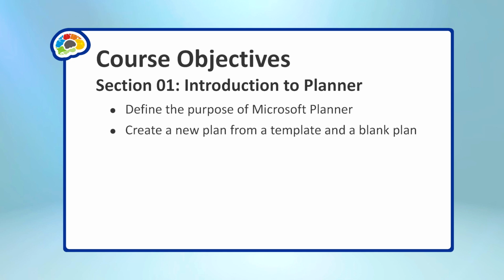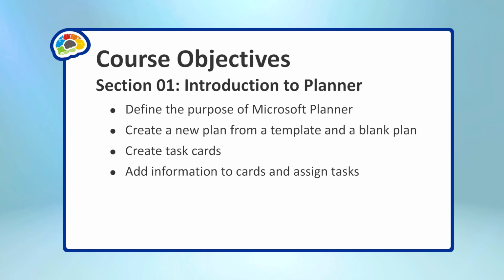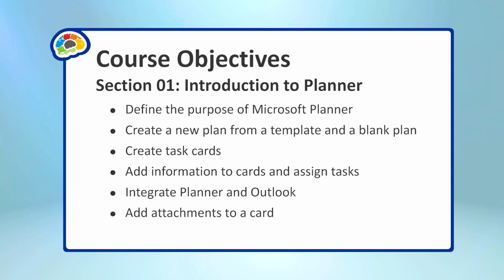Microsoft Planner Essentials (2023) - Course Sample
What does Planner do and how can teams use it effectively to delegate and manage tasks? Microsoft trainer Vicki Drewa will show you not only how to create a new plan and attach it to a team or group, but also how to use your plan effectively.